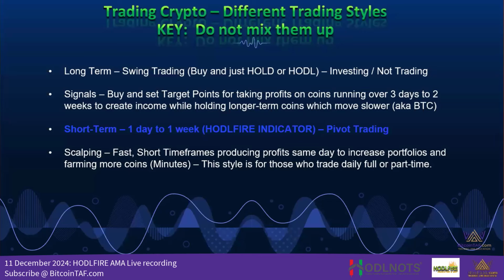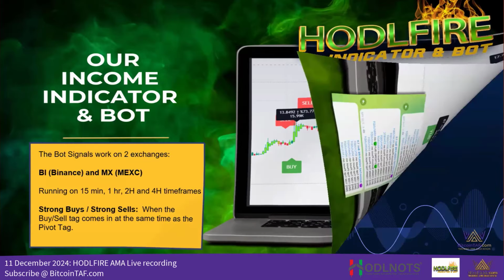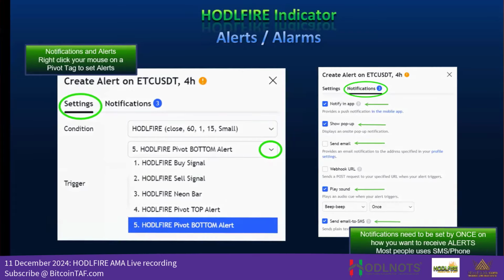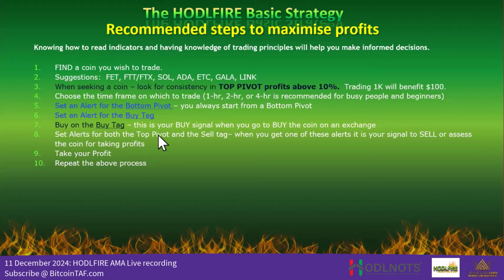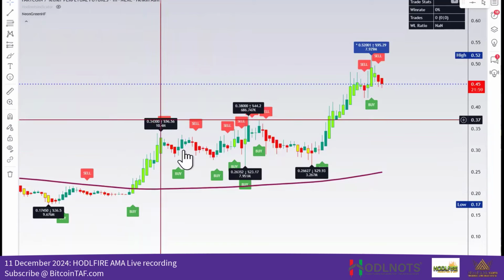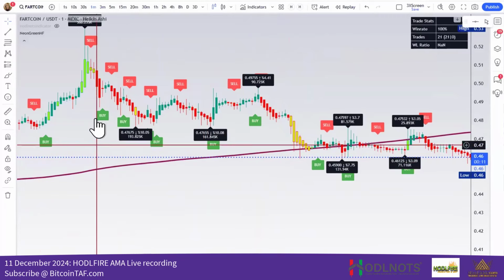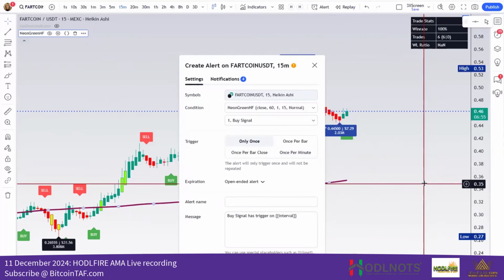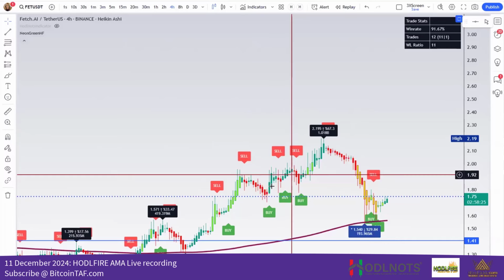HODLFIRE Cryptocurrency AMA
Safe Zone Entry/Target Points, Entry and Exit figures/levels/zones are BitcoinTAF.com Analysts' own personal buy and sell zones, and in no way is BitcoinTAF.com or their Analysts suggesting you follow these exit and entry points.